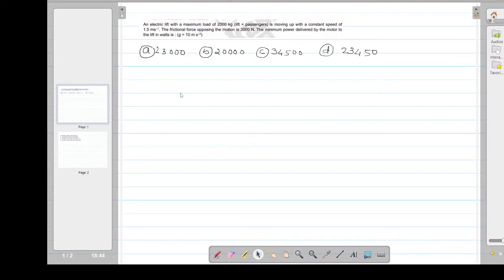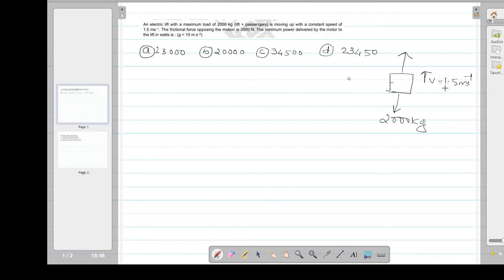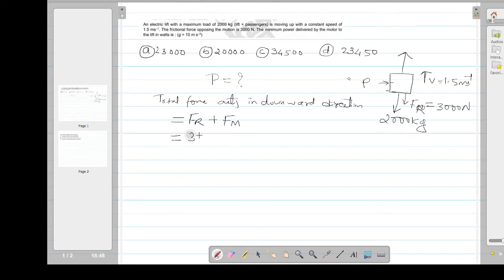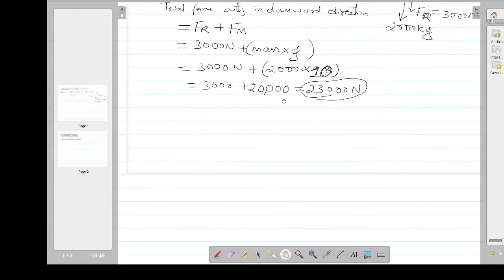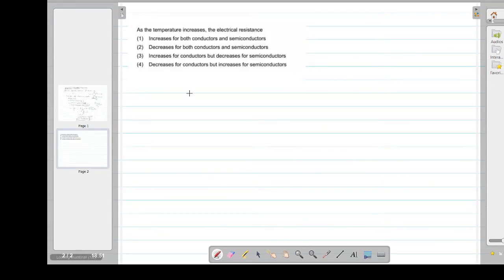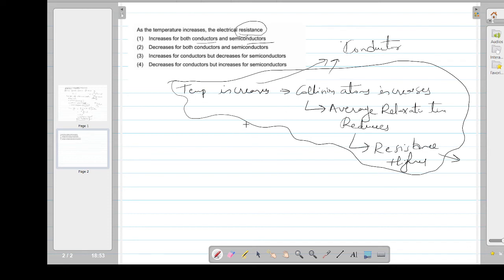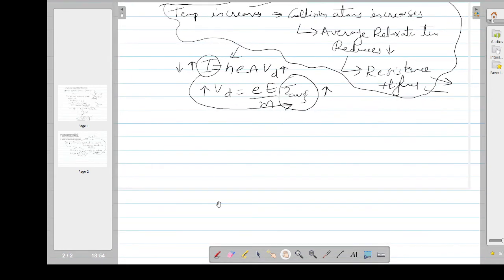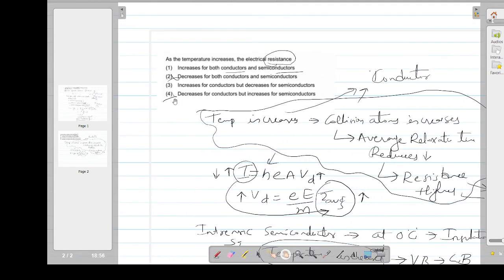CLASS 11 AND 12 NEET 2022 WORK ENERGY POWER AND CURRENT ELECTRICITY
An electric lift with a maximum load of 2000 kg (lift + passengers) is moving up with a constant speed of 1.5 ms-1. The frictional force opposing the motion is 3000 N. The minimum power delivered by the motor to the lift in watts is: (g = 10 ms-2). class 11 NEET 2022..